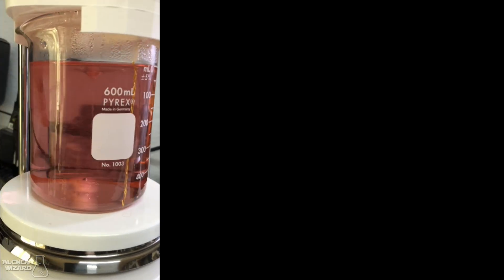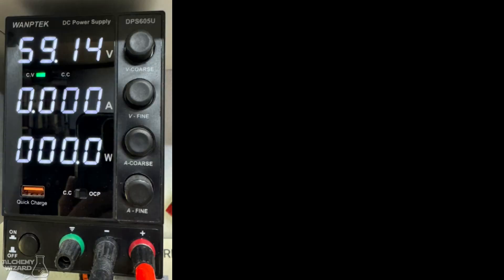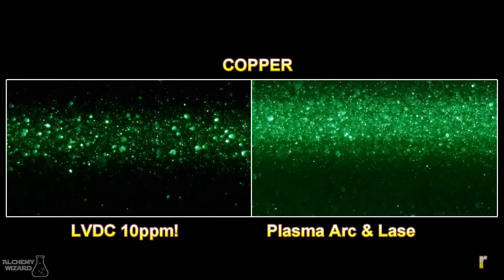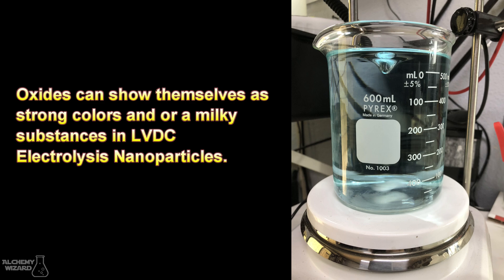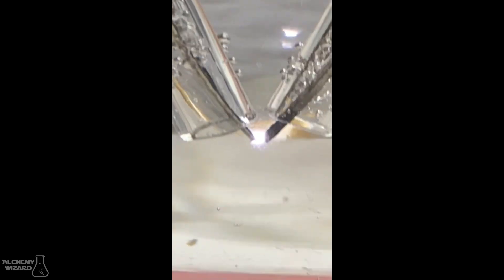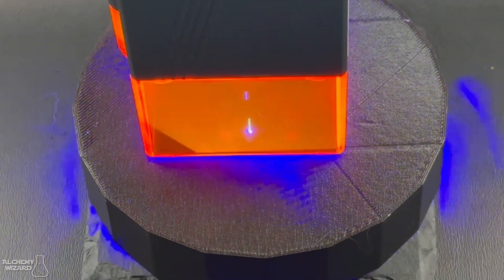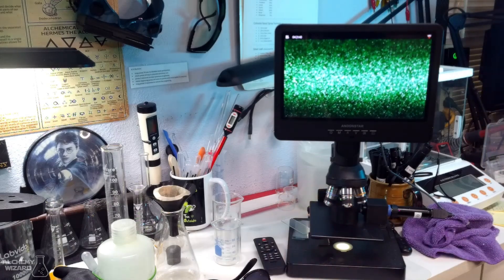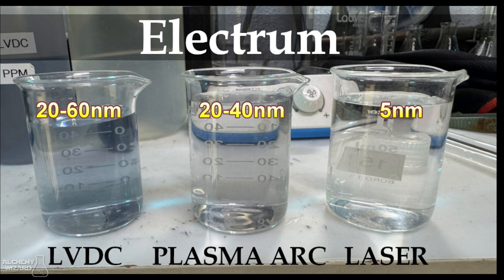Nanoparticle Methods! Which one is for you?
Let’s explore the three different ways to make nanoparticles for home use. We will cover each method's strengths and weaknesses.

• Swiitol 18-watt laser shown in the video is no longer available.
• 10-Watt Atomstack Laser Engraver
• 20-Watt Atomstack Laser Engraver
• Laser Engraver Tent
• Andonstar AD249S-P Video Microscope (requires special 3D printed rig and a laser pointer to work, see blueprints)
• 60v Power Supply on Amazon
• ONiLAB Heated Stirrer with Temperature probe and stand
• 15kV Neon Coil Transformer
• 10kV Neon Electronic Transformer
• PYREX Heavy Duty Griffin 1003 600mL Beaker
• 100mm Glass Petri Dish

Wisdomsdoor.com Links:
• Visit the NanoStore! Do you want to buy instead of making?